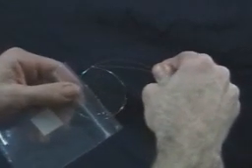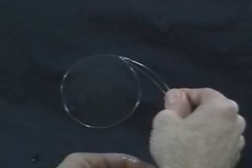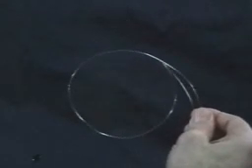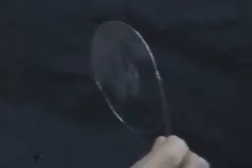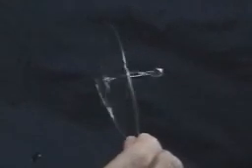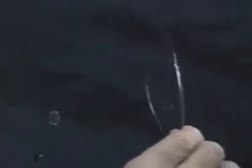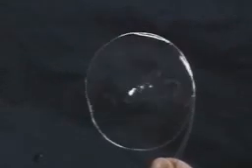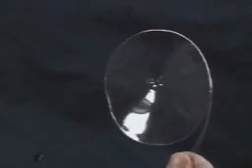Surface tension of water in microgravity 5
Saturday Morning Science:
Surface tension of water in microgravity onboard the International Space Station.

(Feb. 19, 2003) --- Expedition Six NASA ISS Science Officer Don Pettit conducts an experiment using a film of water in a wire loop. He makes the film thinner by expanding the size of the loop, and he demonstrates the elasticity of the film.